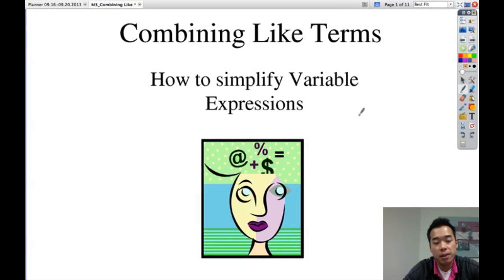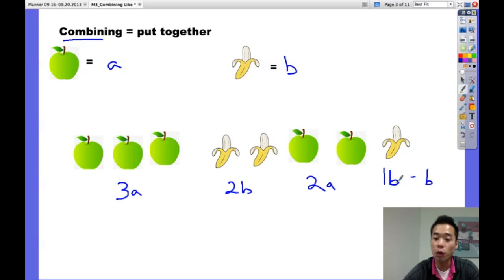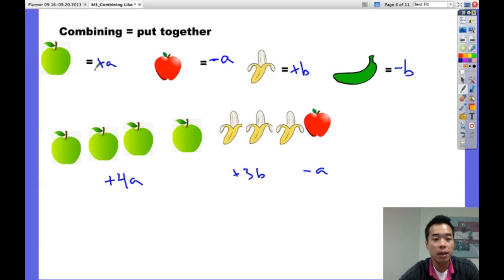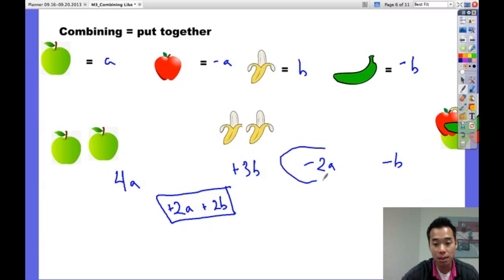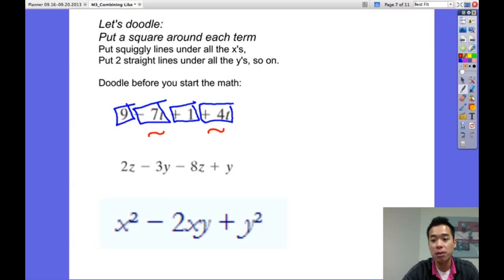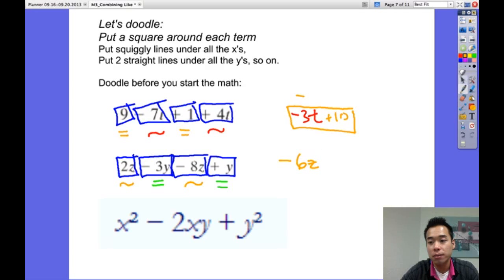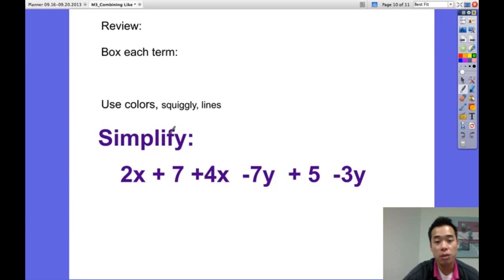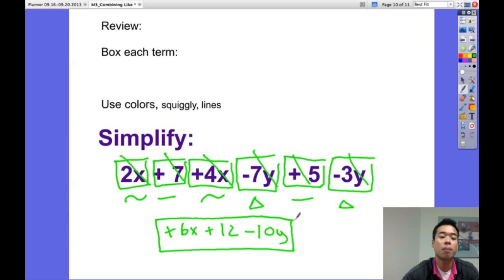Combining Like Terms